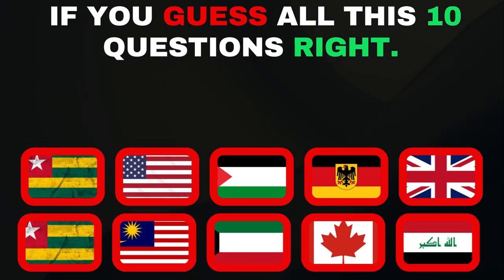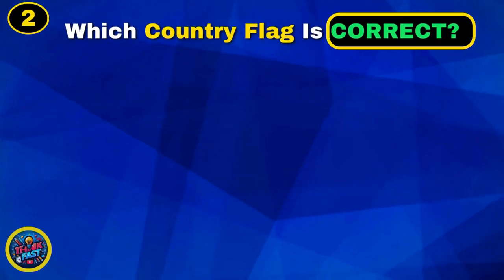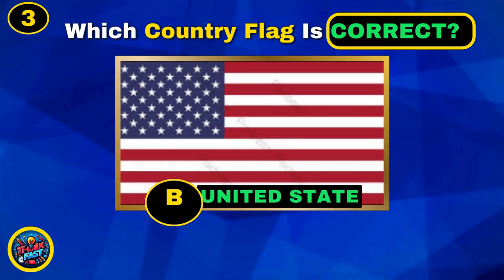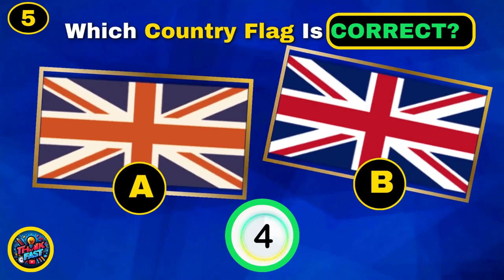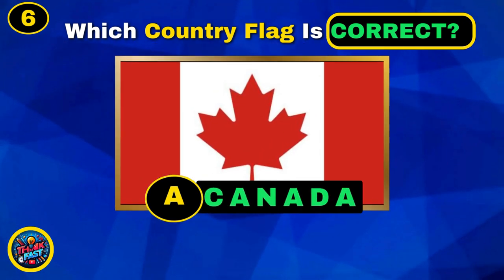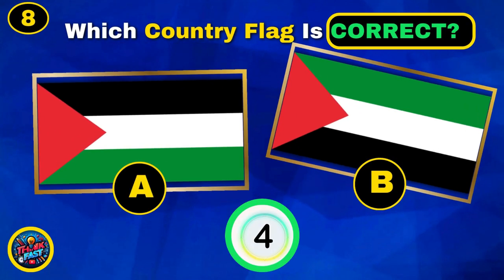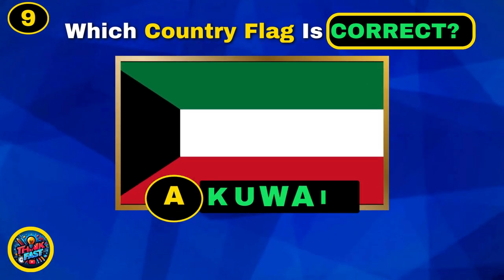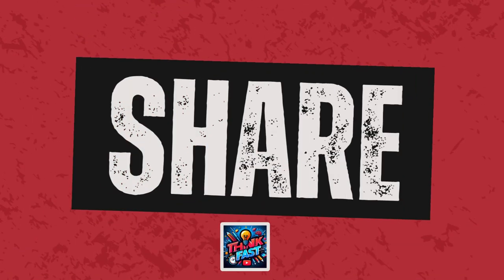🚩 Guess The Correct Flag ✅🤔 | Country Flags Quiz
Guess The Correct Flag in this ultimate Country Flags Quiz! Challenge your geography skills and learn world flags with our fun and engaging quiz. Can you guess the real flag for each country? Test your knowledge and see how many you can get right. Perfect for geography enthusiasts looking to learn world flags and improve their quiz game. Join us now and guess the real flag correctly!

👸DISNEY QUIZ:    • INSIDE OUT 2 Quiz 🎬😍 How Much Do You ...

🎬MOVIE QUIZ:    • Guess the MOVIE by Emoji Quiz! | 120 ...

🎵MUSIC QUIZ:    • Guess Taylor Swift Songs 🎤🎵 | Most Po...

🤏PICK ONE, KICK ONE:    • Pick One Kick One - JUNK FOOD vs HEAL...

📺SERIES QUIZ:    • Guess The Netflix Show By Emoji 📺✅

🙋WOULD YOU RATHER:    • Would You Rather EAT...? Candy & Swee...

🍕FOOD QUIZ:    • Guess The DRINK By Emoji? 🍹🧉 Drink By...

🍏LOGO QUIZ:    • Guess the App Logo in 3 Seconds | 110...

🗺️GEOGRAPHY QUIZ:    • 🚩 Guess the COUNTRY by Emoji? 🌎 60 Co...

😎EMOJI QUIZ:    • Guess the MOVIE by Emoji Quiz! | 120 ...

Fun Trivia
Brain Teasers
Quick Quiz
Trivia Challenge
Knowledge Test
Quiz Questions
Mind Games
Quiz for All Ages
Think Fast Quiz
Educational Quiz
Trivia Fun
Daily Quiz
Smart Quiz
Quiz Channel
Quiz Game
Knowledge Boost
Trivia Night
Quiz and Learn
Quiz Master